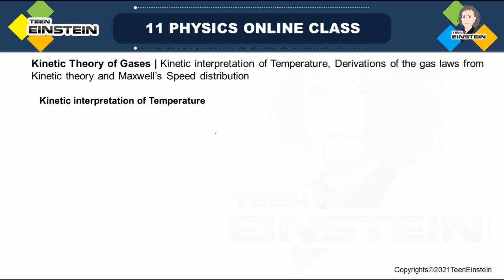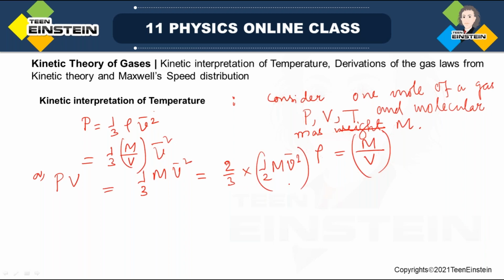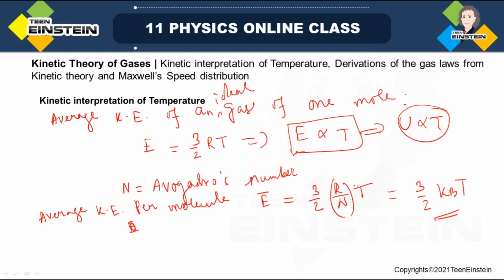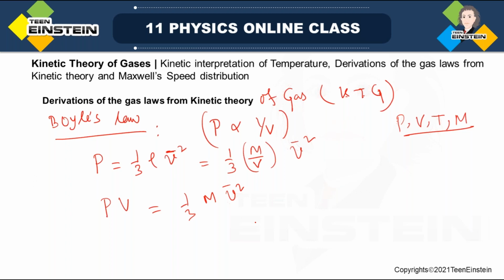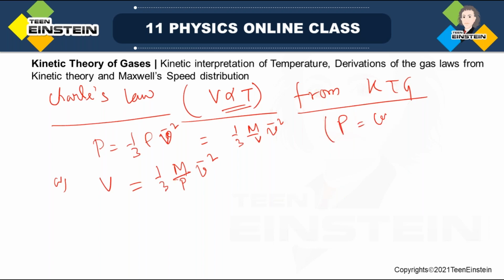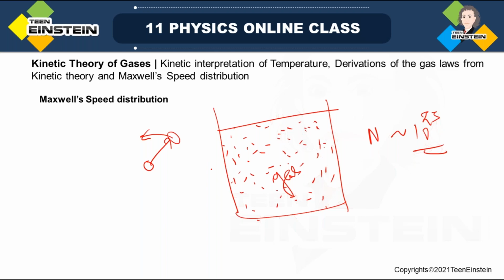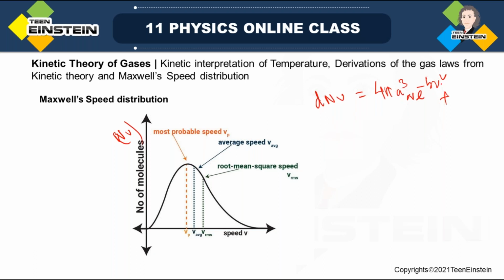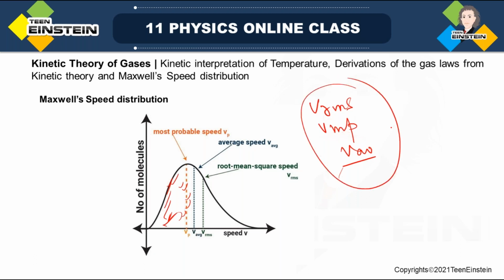TeenEinstein| Kinetic Theory of Gases| Maxwell’s Speed distribution| Class 11 | Physics| CBSE| Board